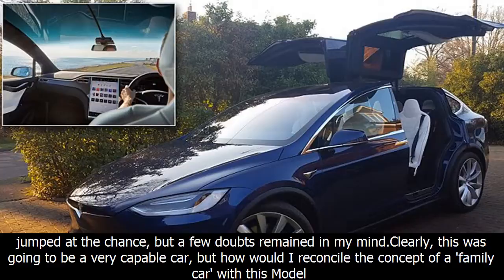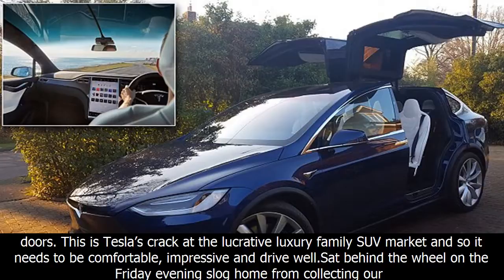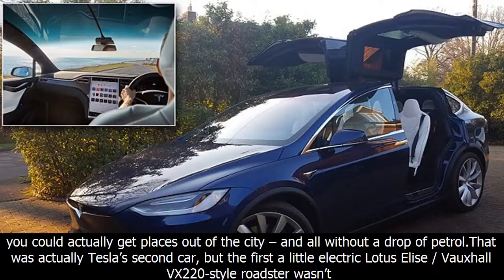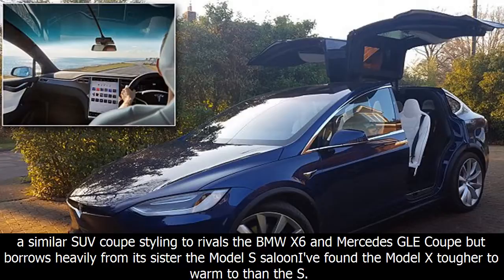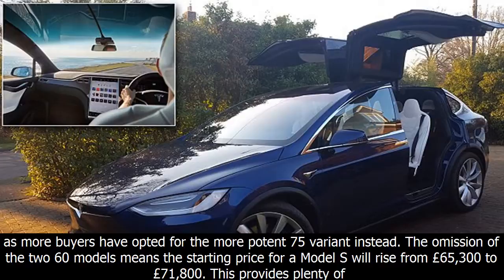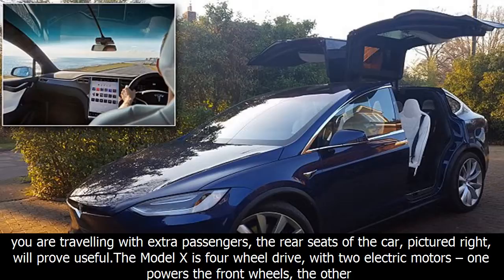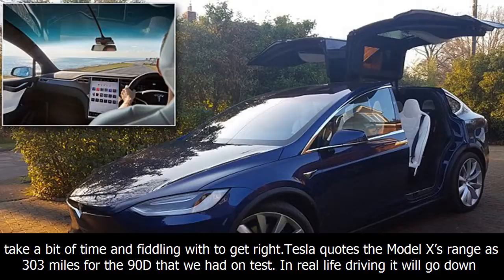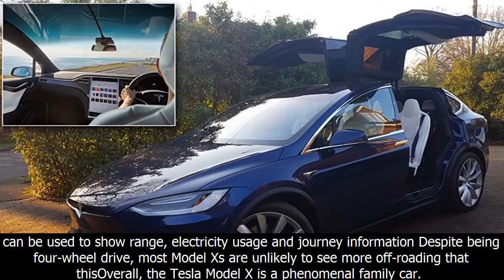Is the tesla model x the ultimate family car? we put it to the test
Is the tesla model x the ultimate family car? we put it to the test is the tesla model x the ultimate family car? we put it to the test.